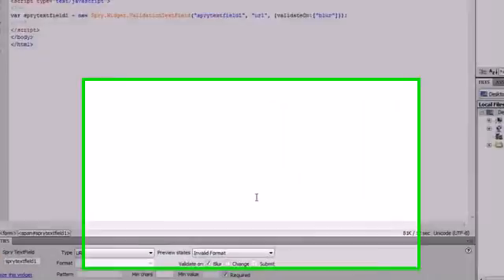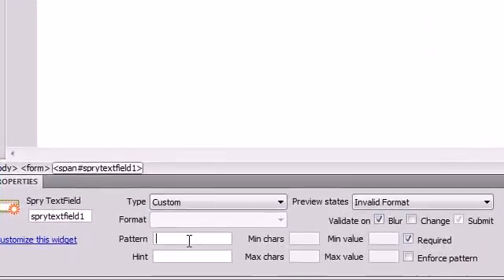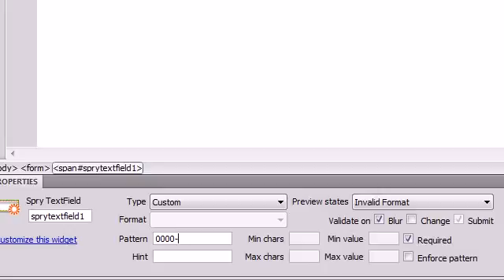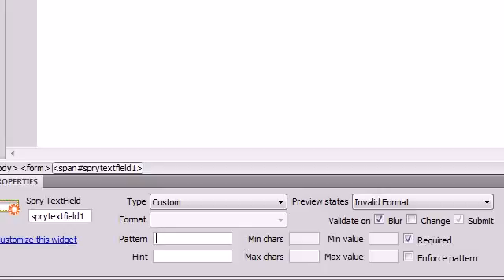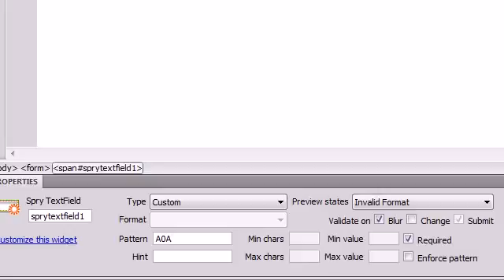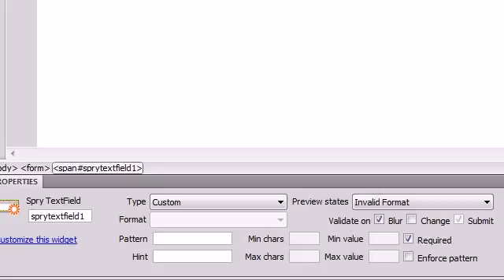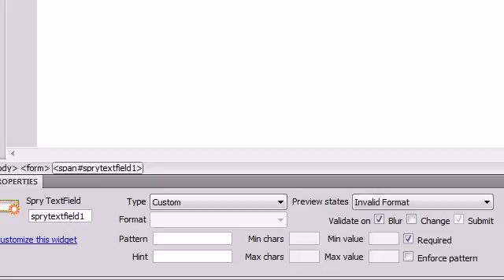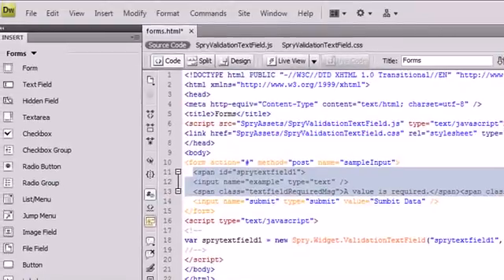Dreamweaver CS4 Tutorial 29 Custom Text Fields